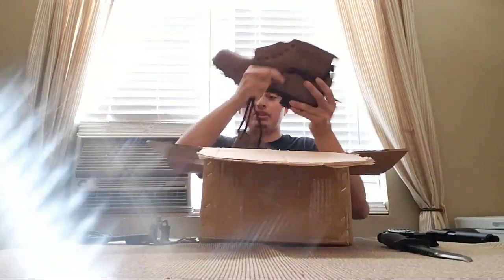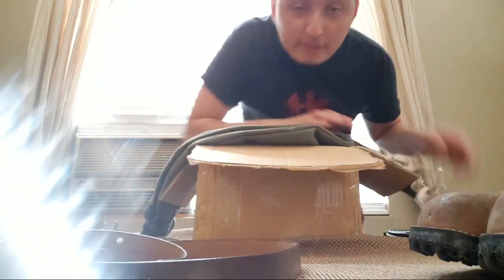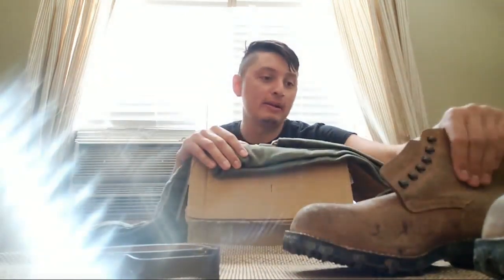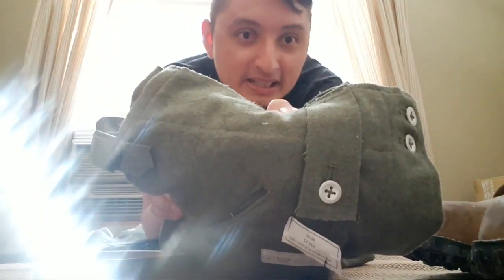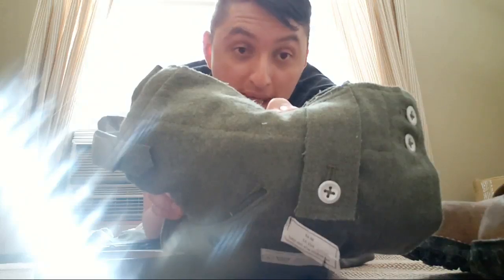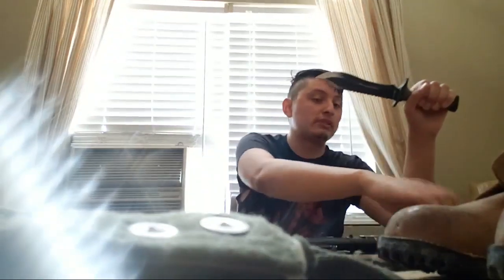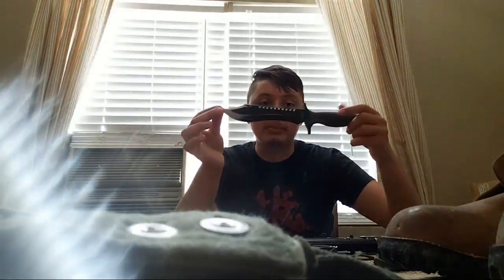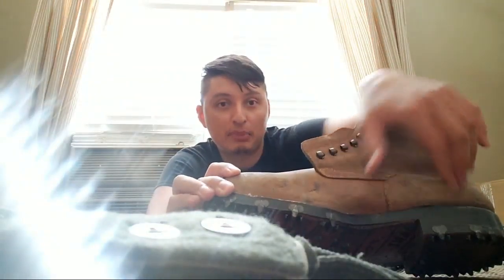UNBOXING WW2 STUFF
I'm unboxing some ww2 gear I ordered not too long ago,  COME ON IN